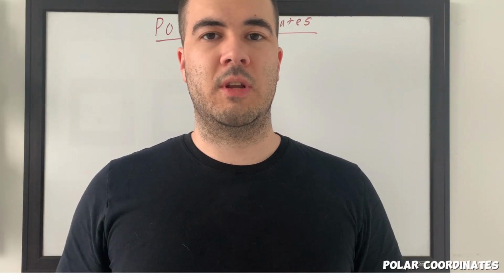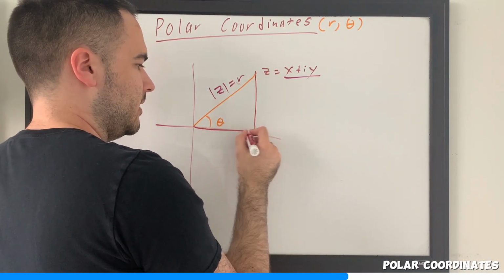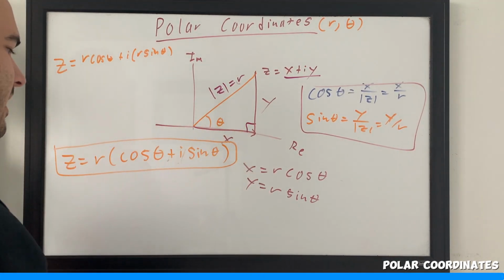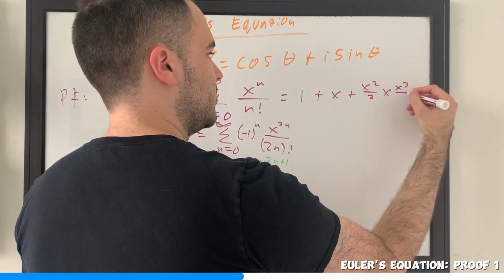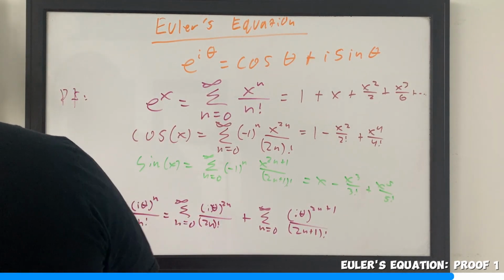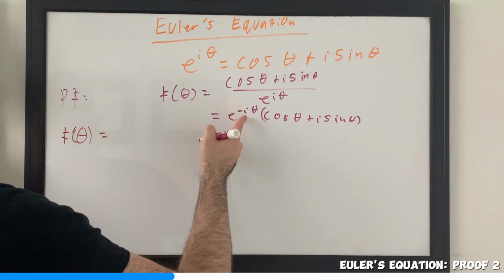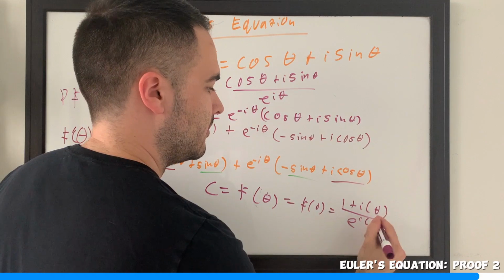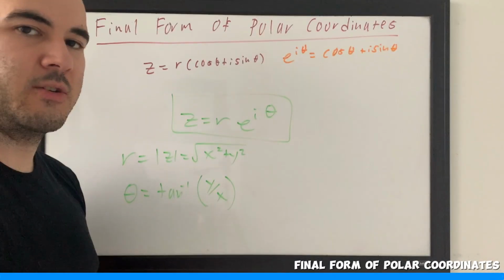Complex Numbers 101 - Part 03: Polar Coordinates and Euler's Equation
Part 3 of Complex Numbers 101. This video will teach you all about what the polar coordinates and Euler's Equation with two different proofs for it.

0:00 - Introduction
0:29 - Definition of the Modulus
2:57 - Definition of the Conjugate
5:02 - Properties of the Conjugate
6:16 - The Triangle Inequality
6:39 - Proof of the Triangle Inequality
11:27 - Outro

NEED SOME MORE 1-ON-1 HELP??

Reach out to inquire about a tutoring session today!